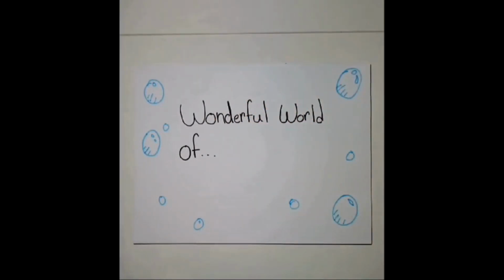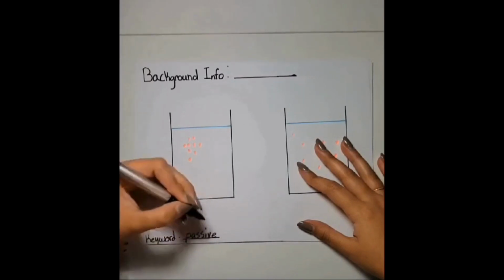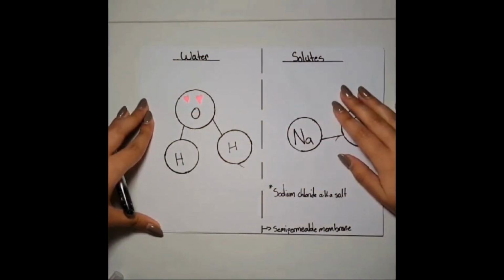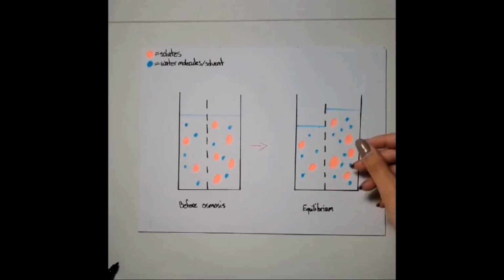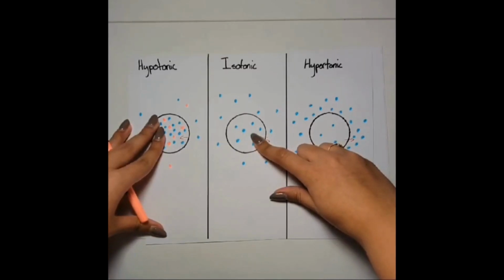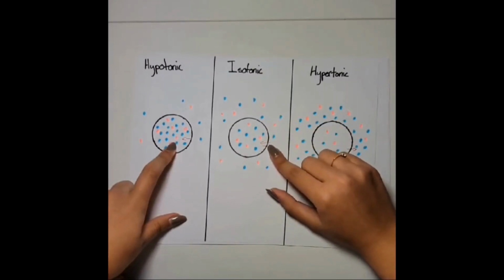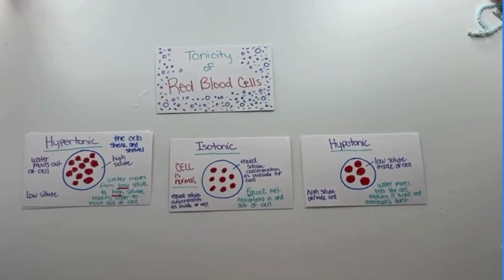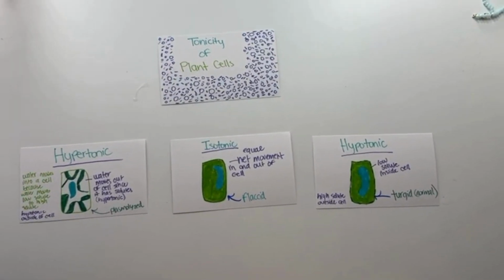All About Osmosis Group 2